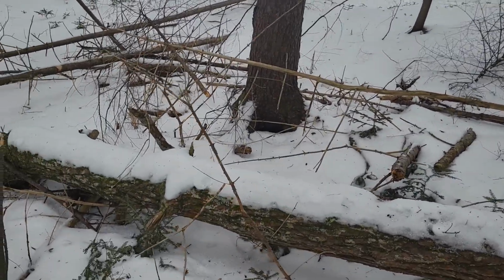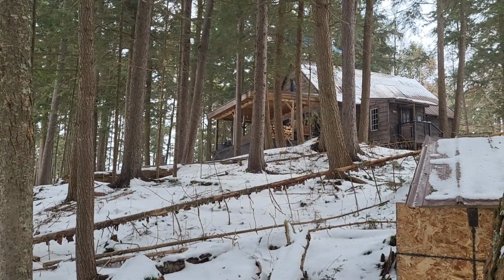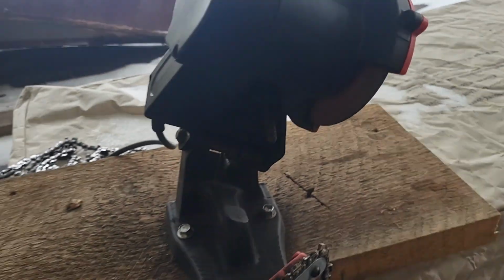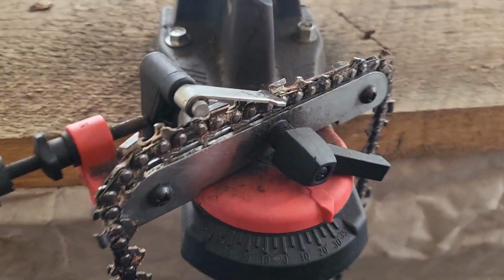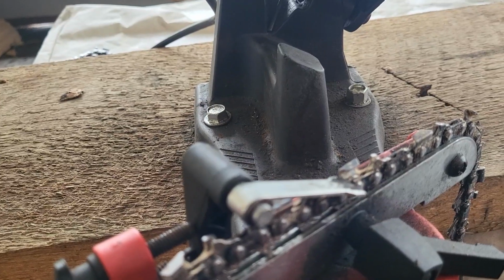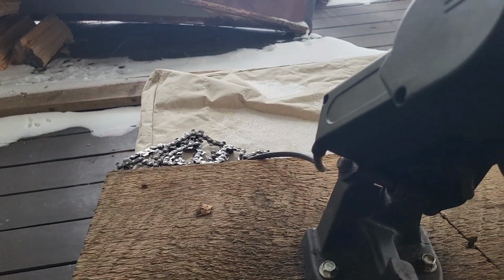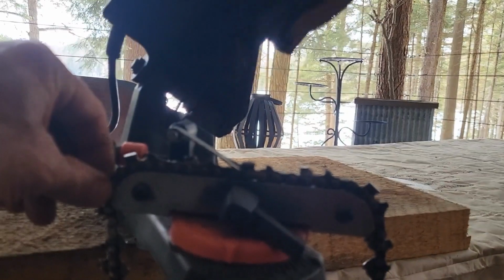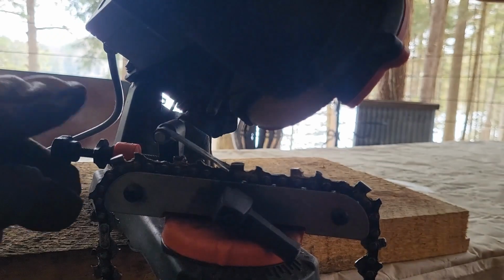The great cell phone outage... Just another day off-the-grid.